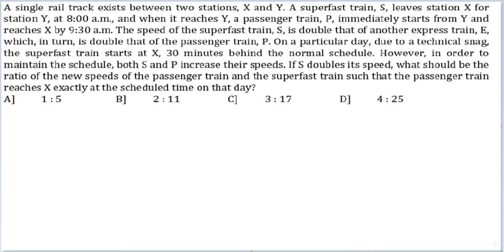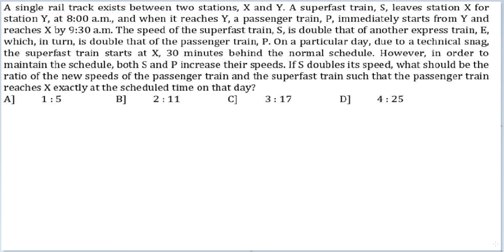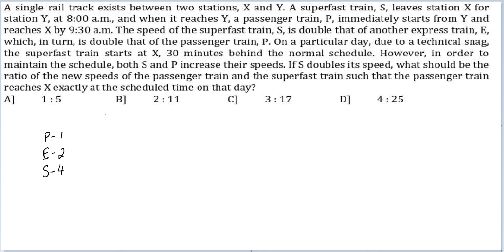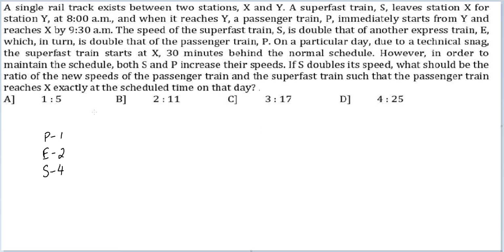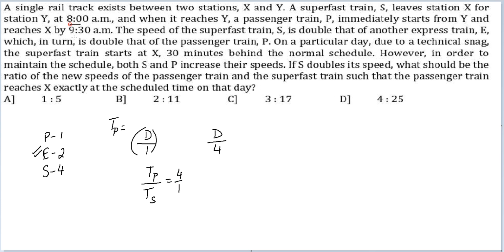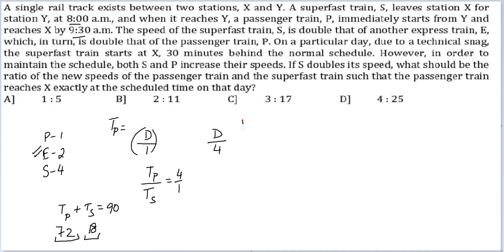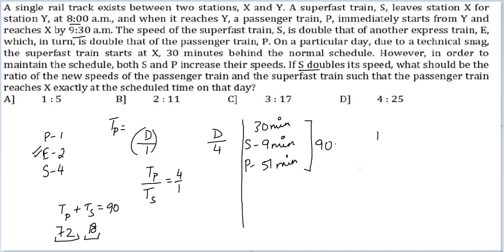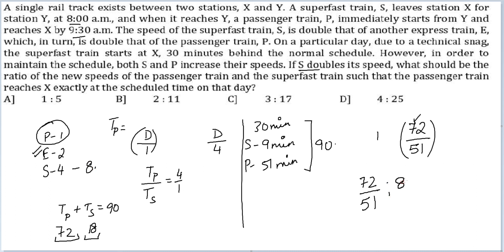Q180 | Arithmetic Workshop Questions | Solved by CAT100%iler Arvind Shankar | CAT | XAT | NMAT |SNAP